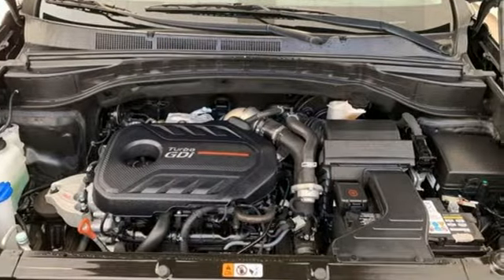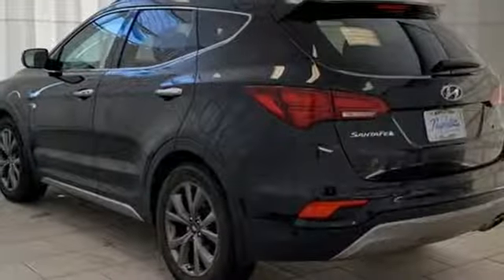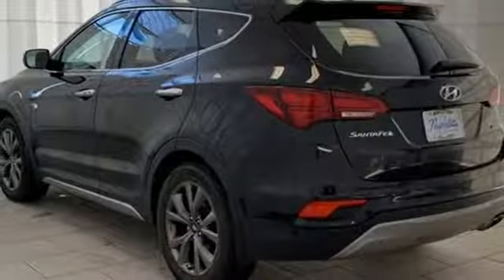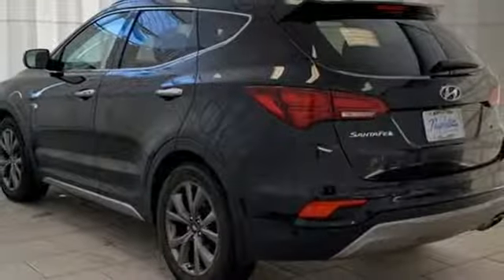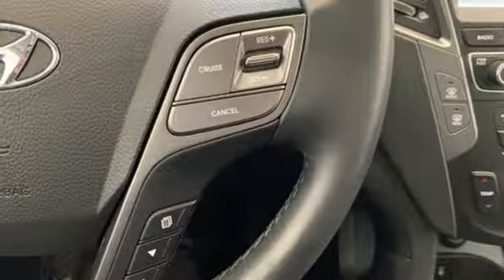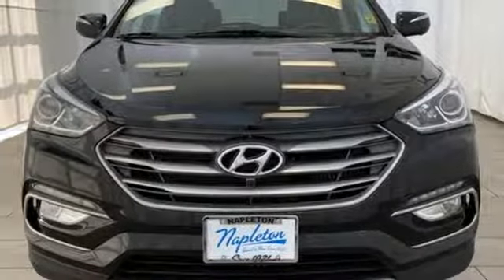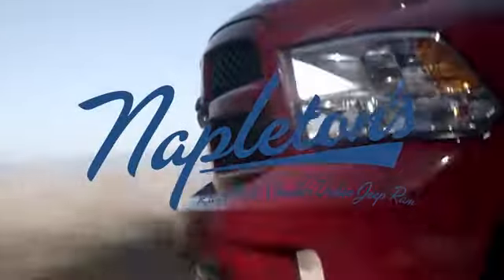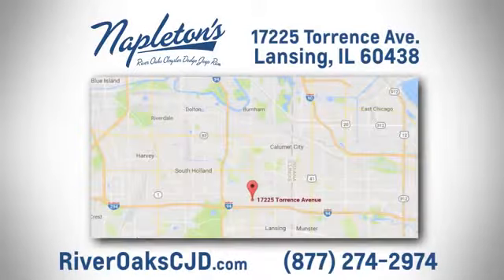Used 2018 Hyundai Santa Fe Sport Lansing IL Hammond, IL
Year: 2018
Make: Hyundai
Model: Santa Fe Sport
Trim: 2.0L Turbo Ultimate
Engine: 2.0L I4 DGI DOHC 16V Turbocharged
Transmission: 6-Speed Automatic with Shiftronic
Color: Black
Interior: black
Mileage: 16724
Stock #: D190404A
VIN: 5NMZWDLA0JH056216
Recent Arrival! 2018 Hyundai Santa Fe Sport 2.0L Turbo Ultimate 4D Sport UtilitybrbrNapleton's River Oaks Chrysler Jeep Ram Dodge conveniently located off 80-94 Torrence Ave North Exit. 17225 Torrence Ave Lansing, Ill 60438.

Address:
17225 Torrence Avenue